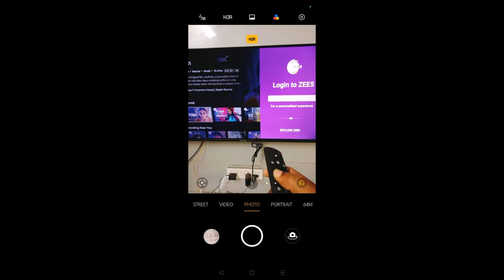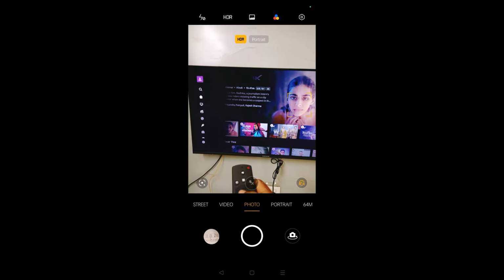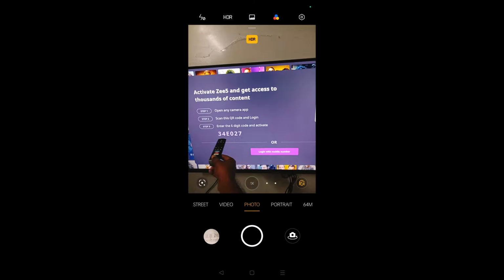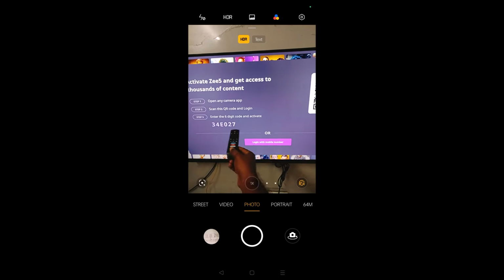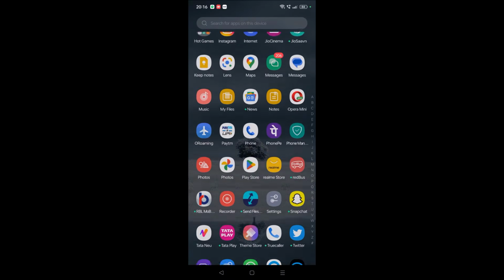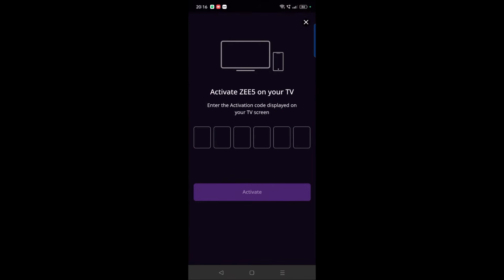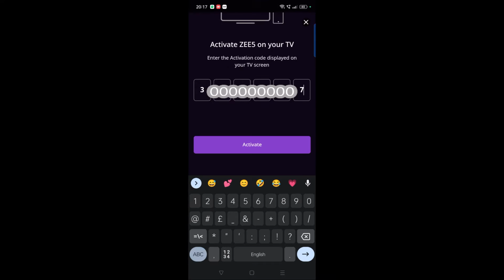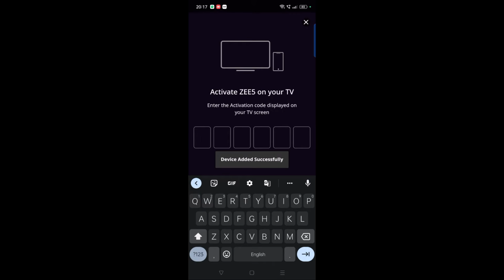How to Activate zee5 in Smart Tv with Subscription From Phone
If you have zee5 subscription on your mobile and want to activate the same on your smart TV then you can do in this way.

Once you have purchase zee5 subscription on your mobile then you can scan the QR code on your smart TV.